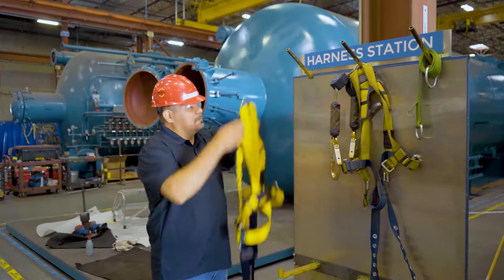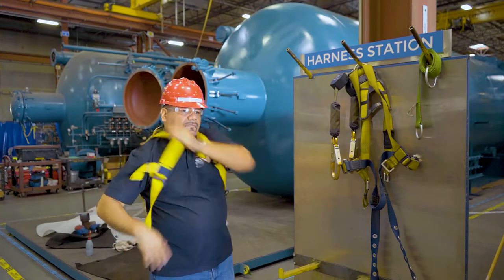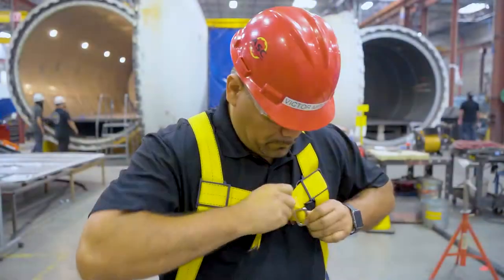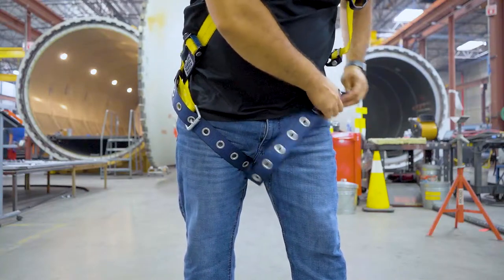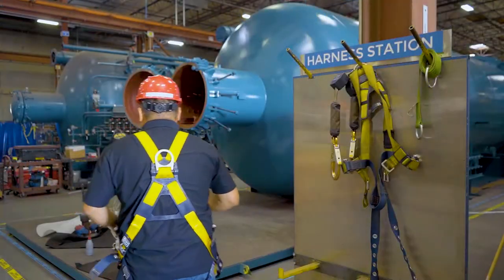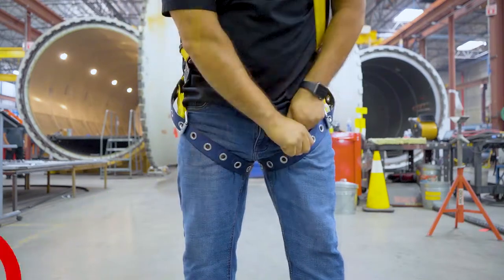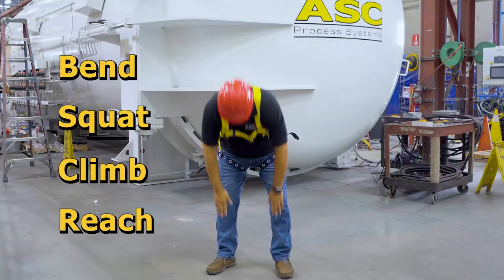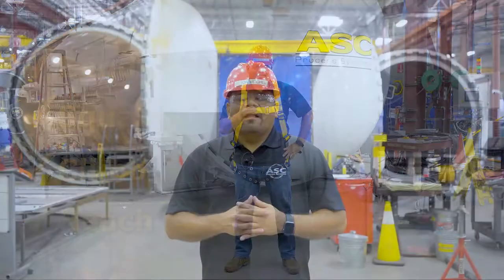How to put on a Body Harness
We are back with another "Safety and How To" video! In this video, our Safety Manager, Victor, goes through the important steps to ensuring your body harness is put on correctly.